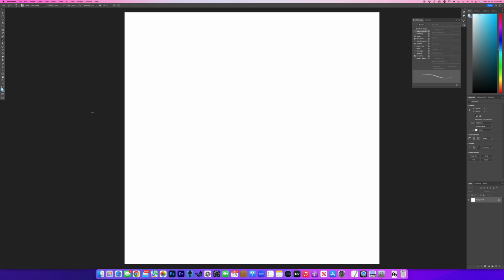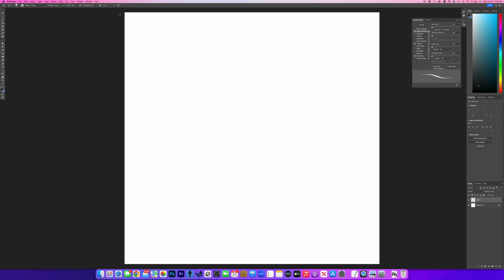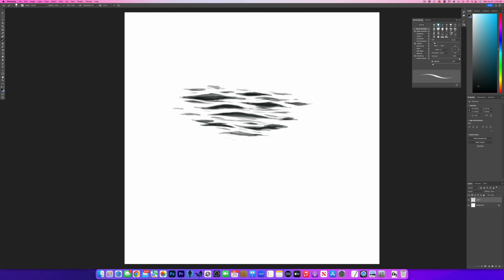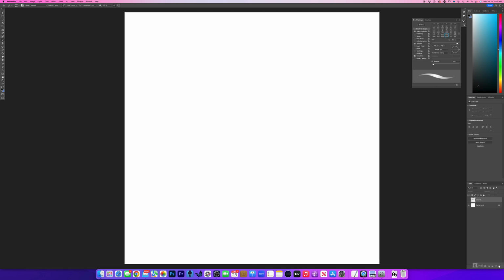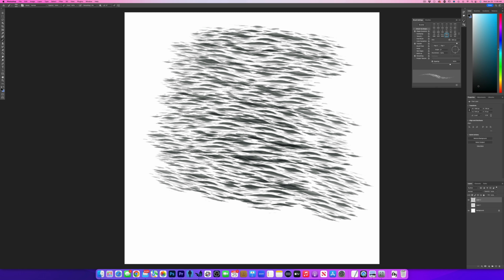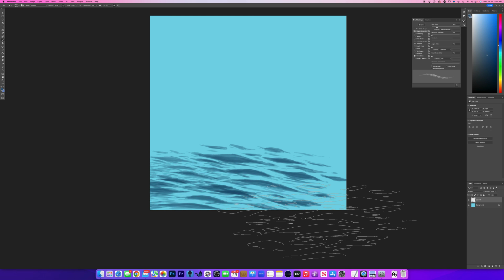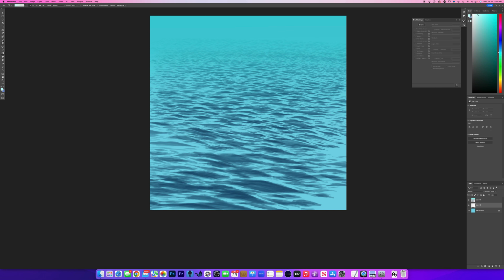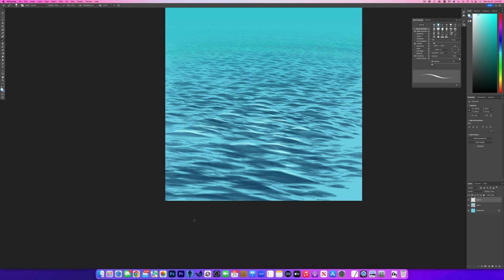Creating a Digital Water Brush!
Here I show you my methods for creating digital brushes that convey water, foliage, clouds... anything you can think of!